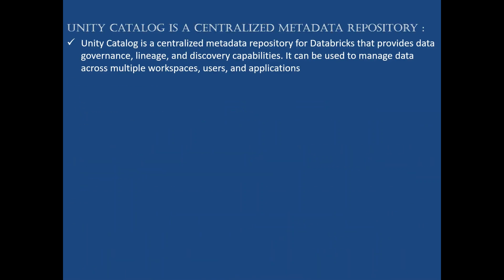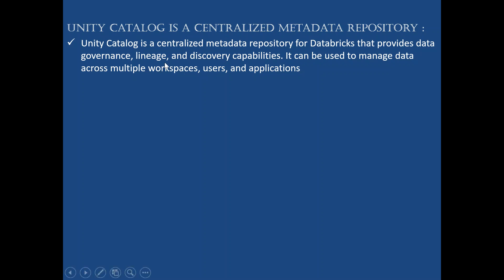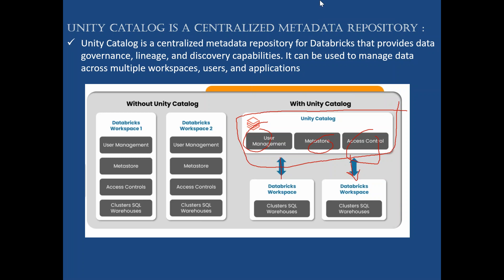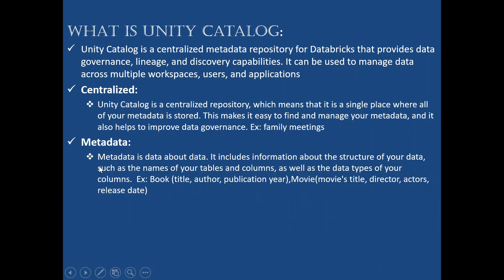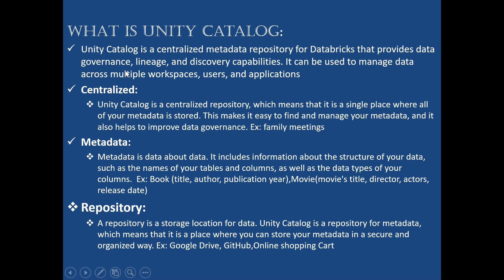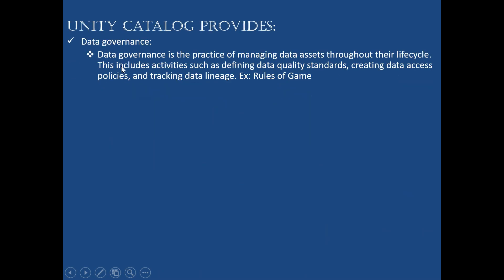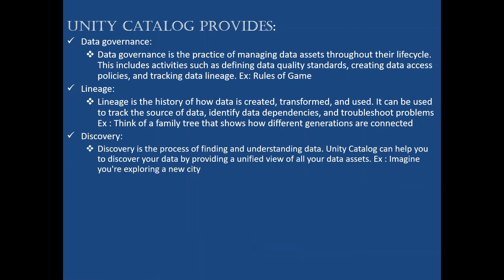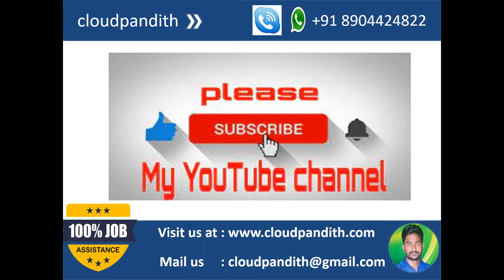1. Introduction to Databricks Unity Catalog || What’s New in Unity Catalog -- With Live Demos